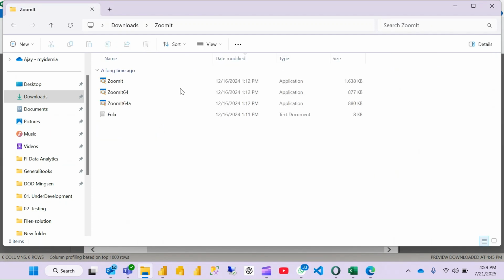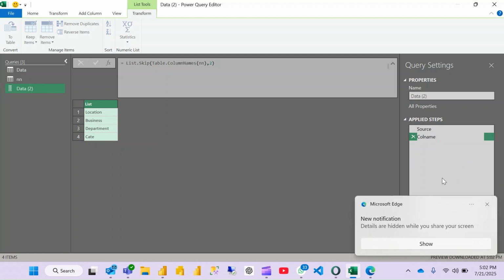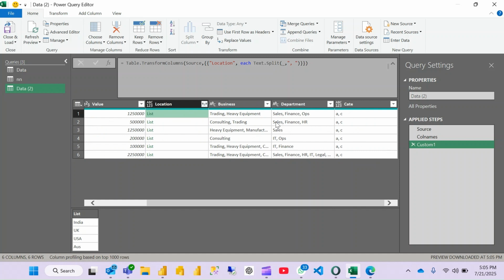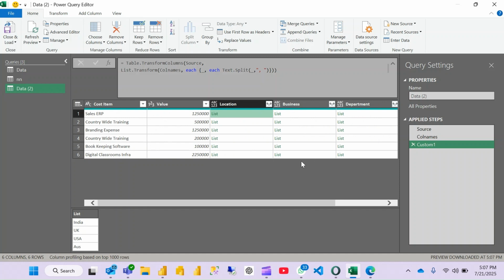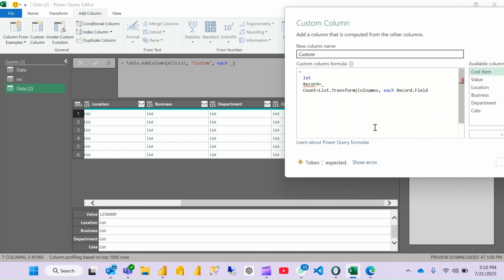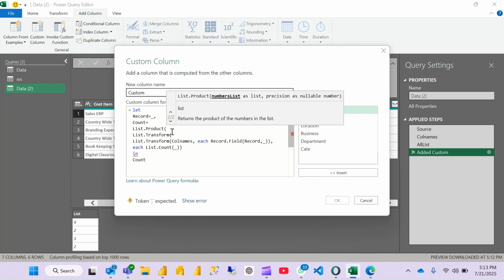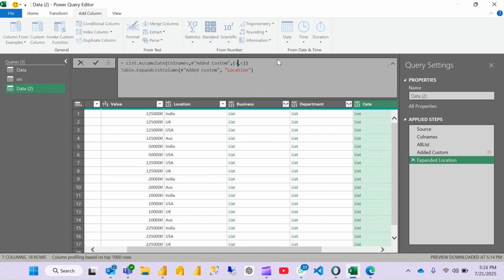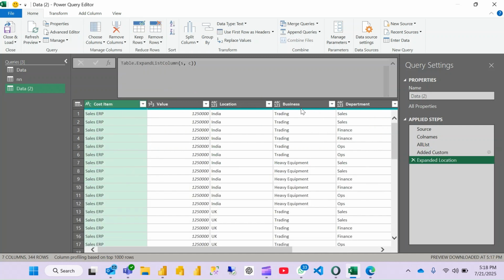Expand Multiple Columns to Rows Using M language Function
In this video, I have transformed columns into multiple rows based on some condition like splitting text by delimiter and then Counting item of list, further expanding columns dynamically using List.Accumulate M Function.
I hope you would like this video, this will give you insights how we can use M function which is not possible Using UI of Power Query.
thank you for liking this video.